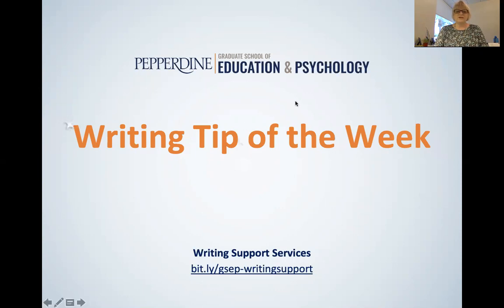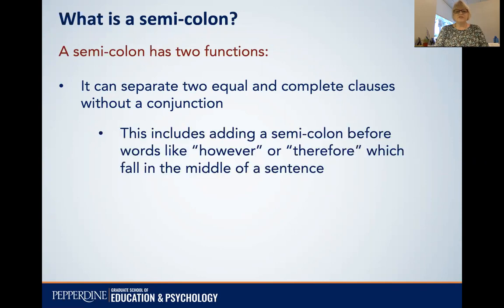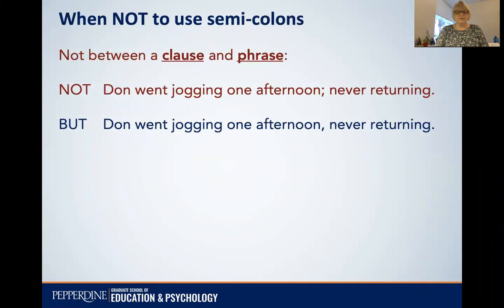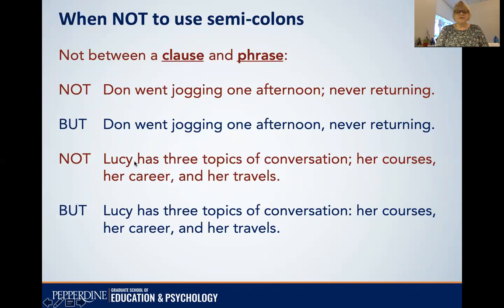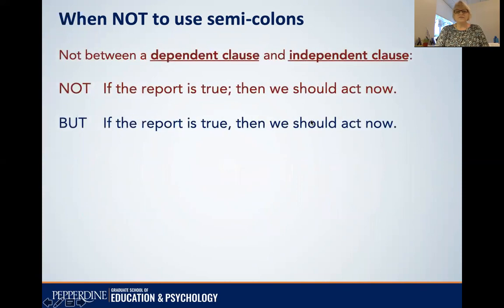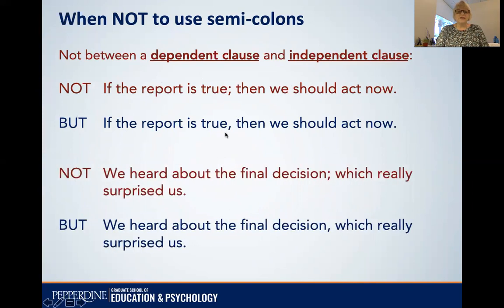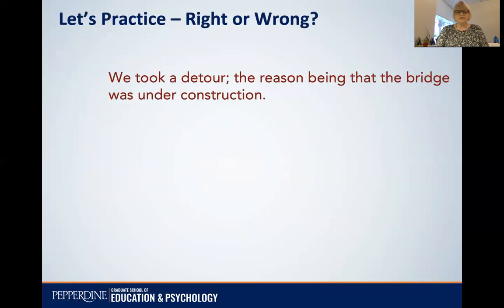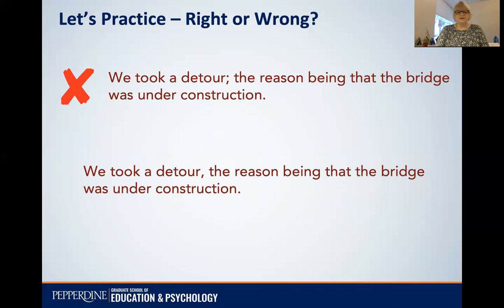Semi-Colons: When You Can't Use Them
When not to use semi-colons

𝐂𝐡𝐚𝐩𝐭𝐞𝐫𝐬
0:00 Introduction
0:14 Semicolon functions
0:40 Semicolons NOT
2:09 Lets Practice
2:49 Outro